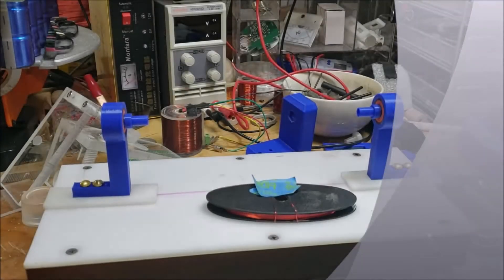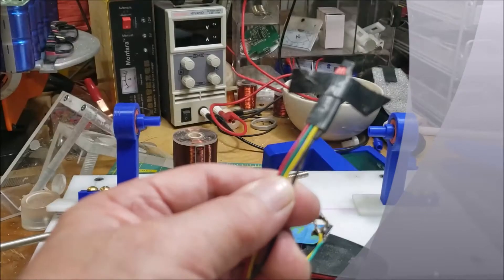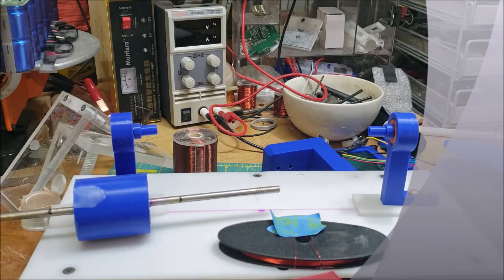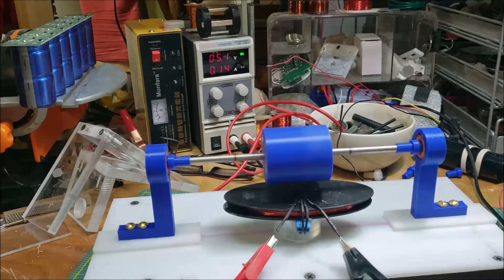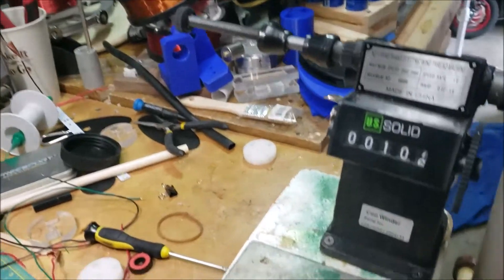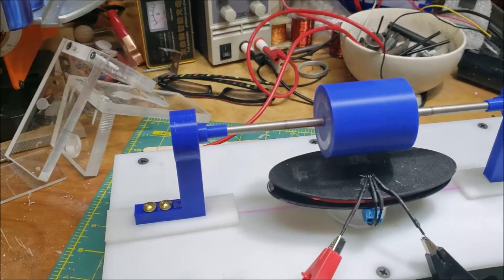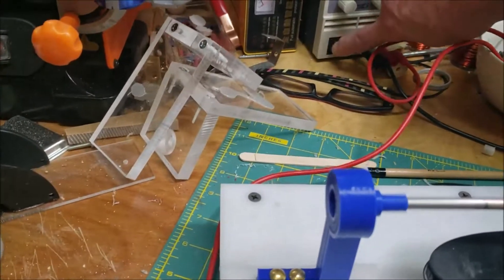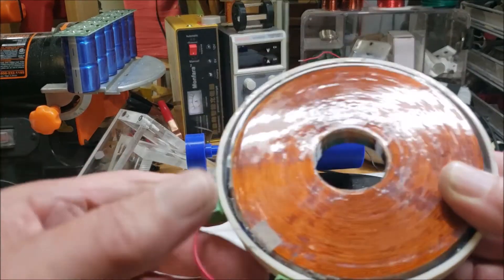Finally 3D printed magnet motor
I finally got around getting off my arse and setting up a new rotor system using my 3d printer for parts.